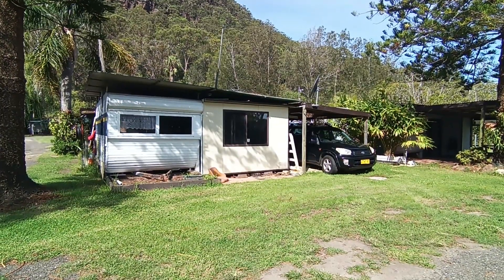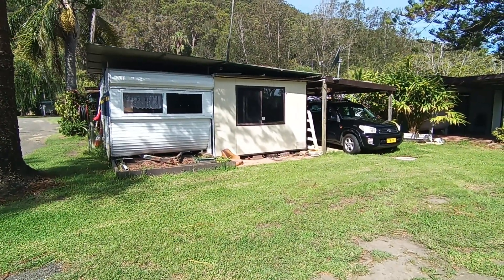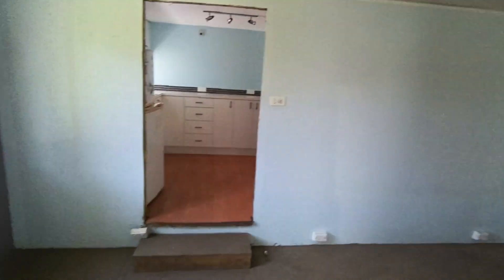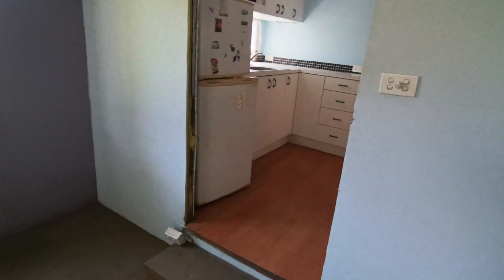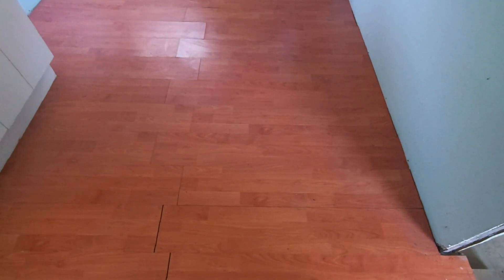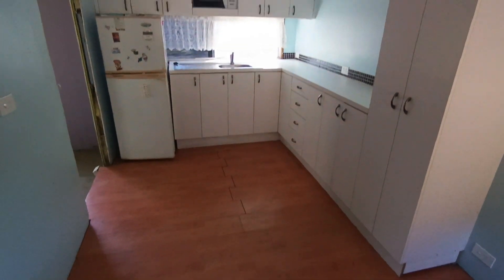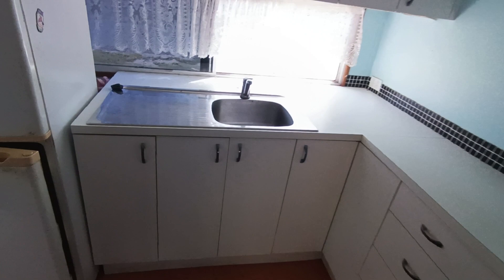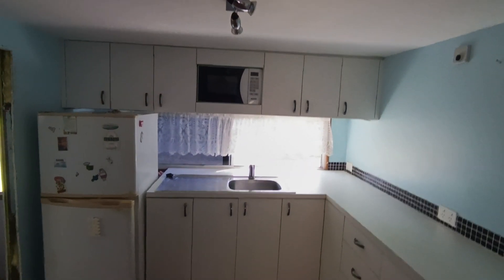Millard On Site Van For Sale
Video of a Millard on site Van and Annexe for sale